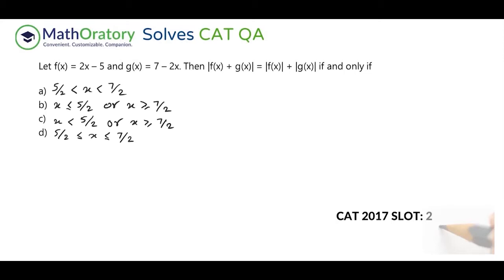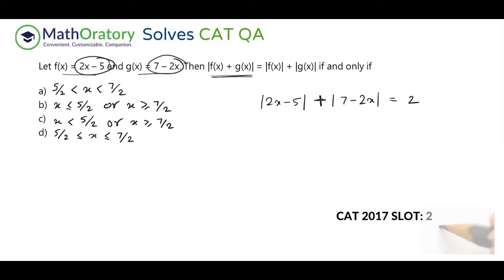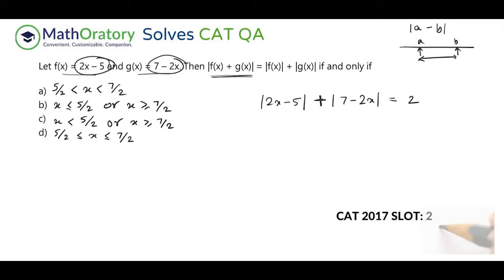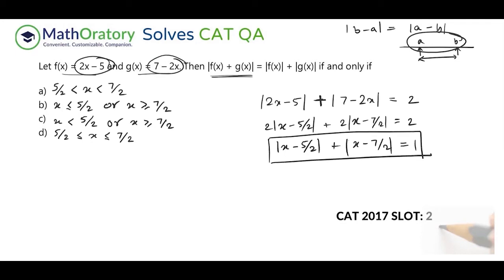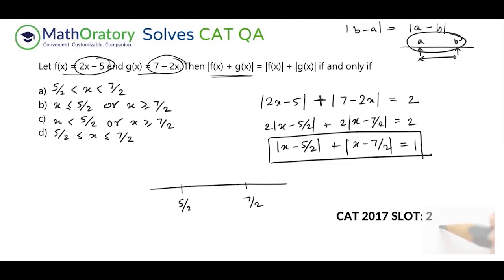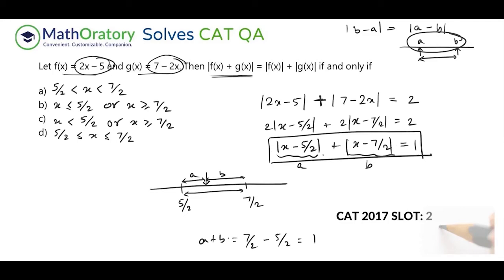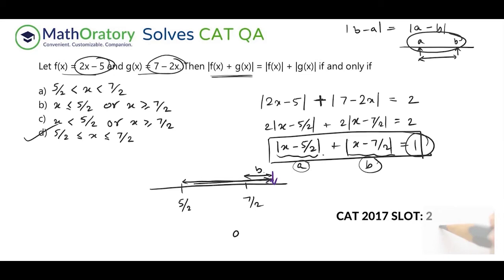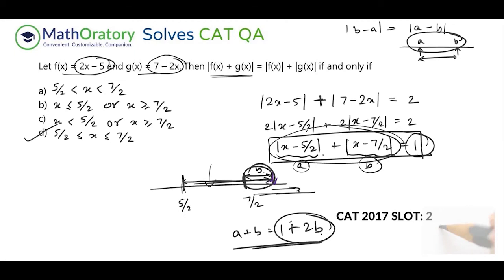QA CAT 2017 Slot 2 | Modulus Inequality | Line number based Visual Approach